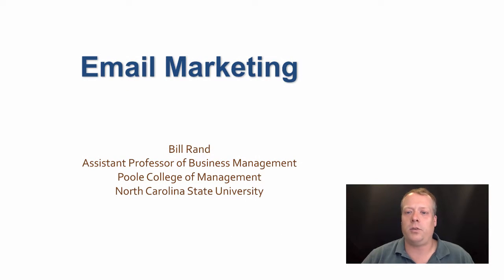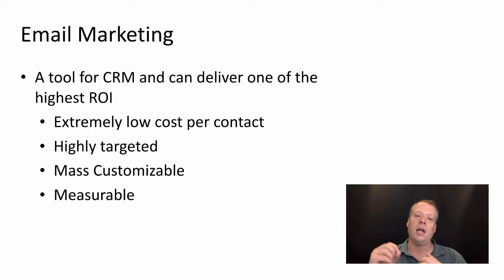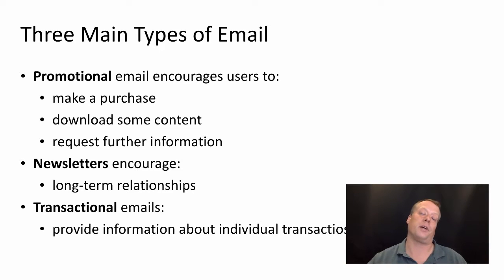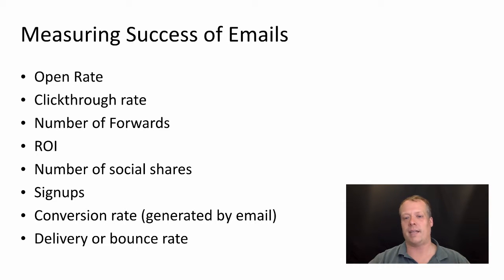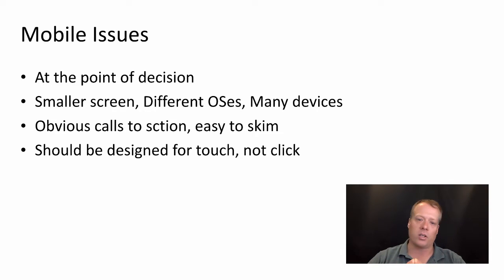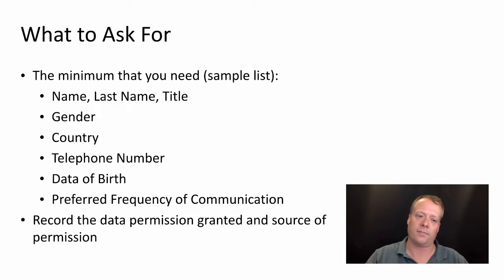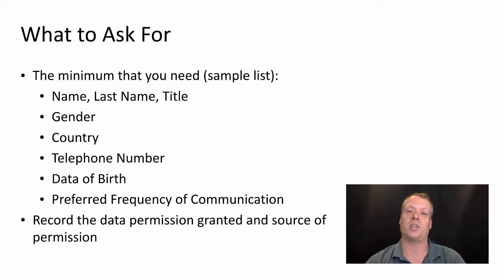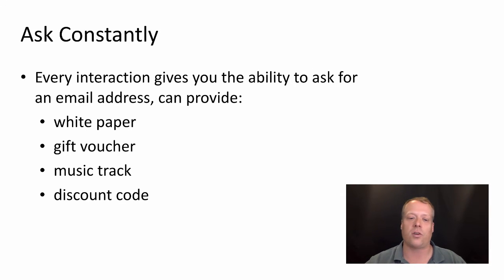Email, Part 1